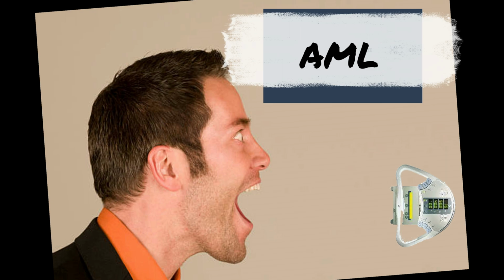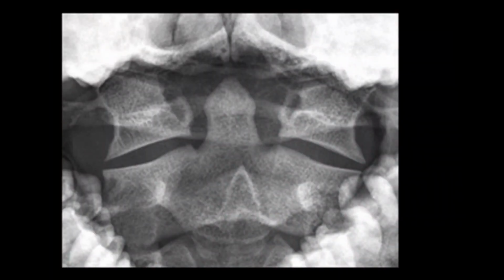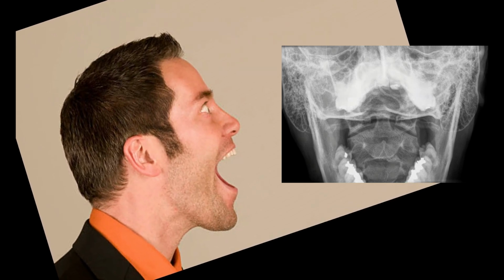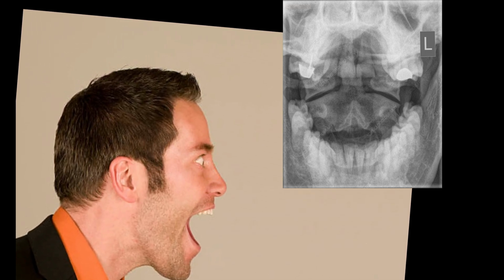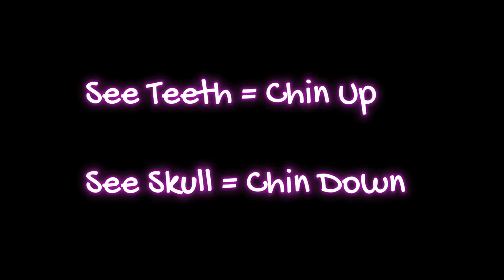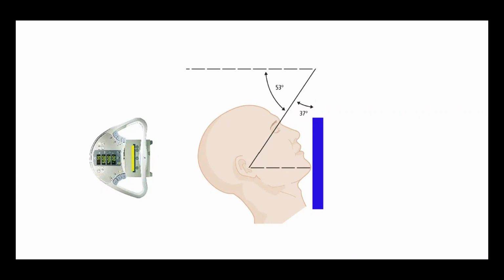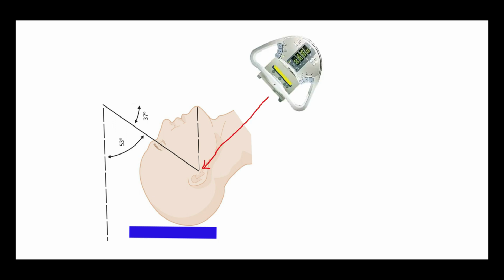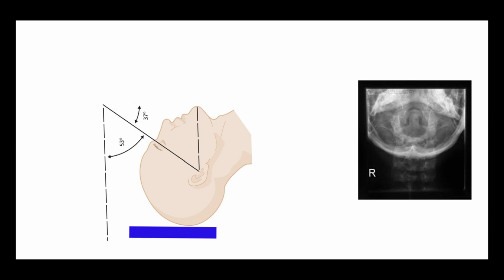The Secret Radiology Hack for Perfect Odontoid X-Rays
Do you struggle to get the odontoid visualized on the open mouth xray view?
What is the magic angle?  What do you line up?

Xray registry review - Xraycoach.com
Xray shirts, gifts and items - scottydognation.com

### General Keywords:
1. Radiologic Technology
2. Radiography Student Tips
3. Radiology School Tips
4. X-Ray Tech Student
5. Radiologic Technologist Career
6. Radiology Exam Prep
7. Radiography Study Tips
8. Medical Imaging Student
9. Radiologic Science Education
10. Radiology Clinical Tips

### Exam and Study-Related Keywords:
1. ARRT Exam Prep
2. Radiography Board Exam Tips
3. Radiology Practice Questions
4. Radiologic Technology Study Guide
5. How to Pass the ARRT Exam
6. Radiography Flashcards
7. Radiology School Survival Guide
8. Radiography Lab Tips
9. Radiographic Positioning Tips
10. Radiation Physics Study Tips

### Career and Professional Development:
1. Radiologic Technologist Salary
2. Radiography Career Path
3. How to Become a Radiologic Technologist
4. Radiology Job Interview Tips
5. Radiologic Technology Resume Tips
6. Radiography Clinical Rotations
7. Radiologic Technologist Day in the Life
8. Radiology Specializations
9. Radiography Career Advice
10. Radiologic Technology Certifications

### Technical and Practical Skills:
1. Radiographic Positioning Techniques
2. X-Ray Machine Tutorial
3. Radiation Safety Tips
4. How to Read X-Rays
5. Radiographic Anatomy
6. Radiographic Imaging Techniques
7. Patient Positioning for X-Rays
8. Radiographic Equipment Guide
9. Radiographic Contrast Media
10. Radiographic Exposure Factors

### Niche Topics:
1. Pediatric Radiography Tips
2. Trauma Radiography Techniques
3. Fluoroscopy Basics
4. CT Scan for Radiography Students
5. MRI Basics for Radiologic Technologists
6. Mammography Tips for Students
7. Interventional Radiology Basics
8. Radiographic Pathology Tips
9. Digital Radiography Tutorial
10. Radiographic Quality Control

### Long-Tail Keywords:
1. "How to Succeed in Radiologic Technology School"
2. "Best Study Resources for Radiography Students"
3. "Tips for Surviving Radiology Clinicals"
4. "What to Expect in Radiologic Technology School"
5. "How to Prepare for the ARRT Certification Exam"
6. "Day in the Life of a Radiologic Technologist Student"
7. "Common Mistakes Radiography Students Make"
8. "How to Improve Radiographic Image Quality"
9. "Best Books for Radiologic Technology Students"
10. "How to Choose a Radiologic Technology Program"